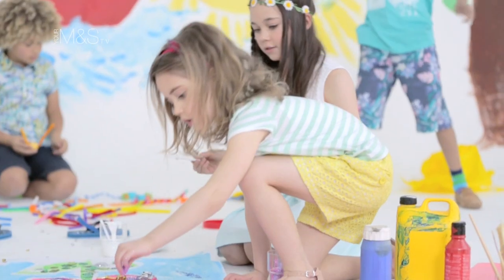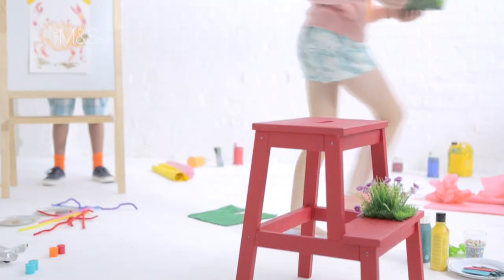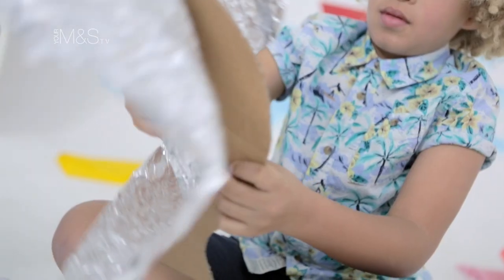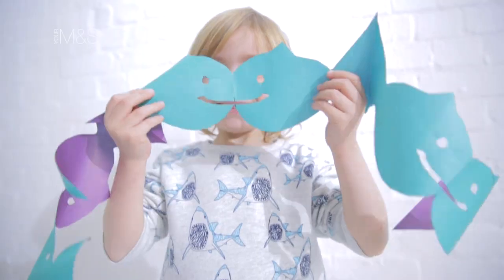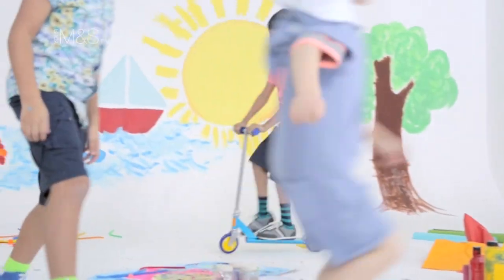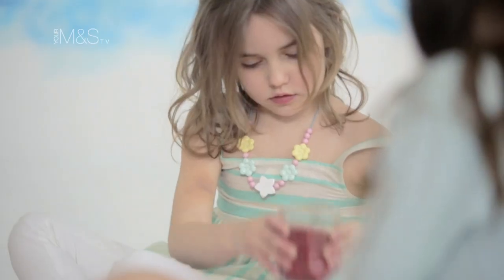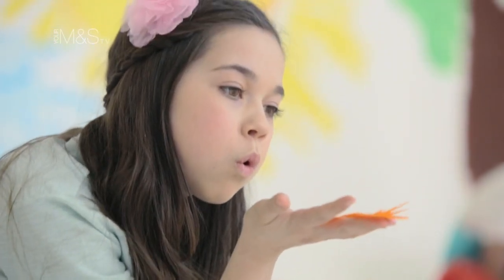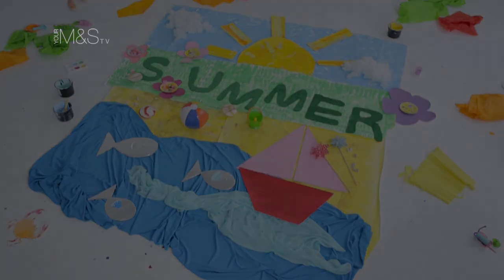Summer Trends 2014 - Kidswear M&S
Subtitles:
This summer's look is inspired by the hazy lazy summer
days on the Californian coast.

It's a colourful collection of exiting clothes for kids.
We've worked hard to create a range which girls will love
and I think we've achieved that with this sequin pineapple
jumper , which can be accessoried with pretty broderie
shorts and metallic sandals; both available in a range of
colours.

For juniors; 50's style retro printed sundresses, that are
cool and comfortable. Styled with colourful pumps and
accessories; great for summer parties and family events.
accessories for summer parties and family events.

For boys it's all about California dreaming. Chalky bright
tones with pops of neon against sun bleached yellows and
blues with the added benefit of increased durability.
We've made these clothes to be comfortable and stand up
to the rough and tumble of adventure and play. We've
added some fun innovations to our t-shirts this year;
with fruit printed scratch and sniff prints and hyper
colour, which changes with heat. Because it's M&S colours
don't fade or change in the wash and each item is tested to
be durable to the max.

I'm Annie Hall and I'm a designer for kids clothes at Marks
and Spencer.  Bring on summer with my new kidswear
range exclusively at M&S.